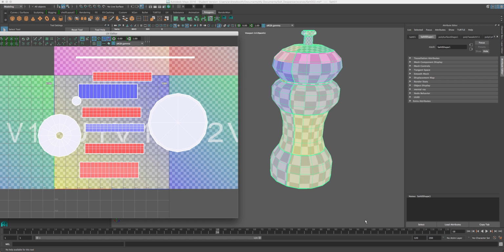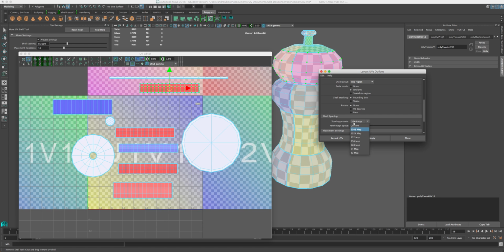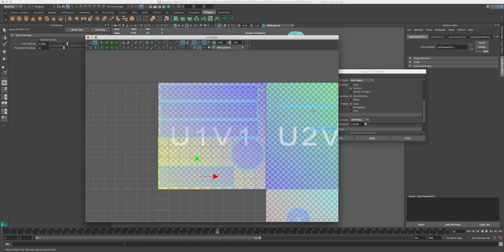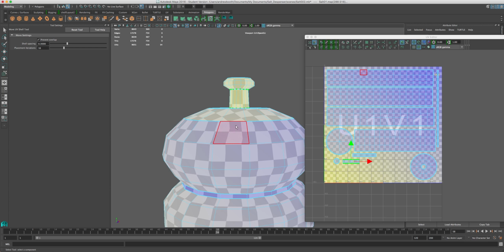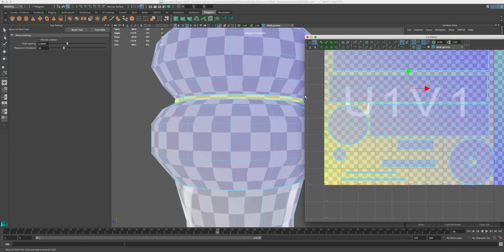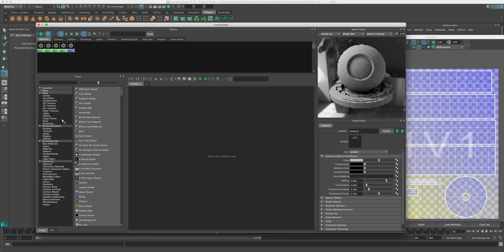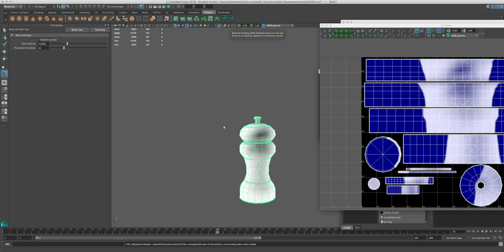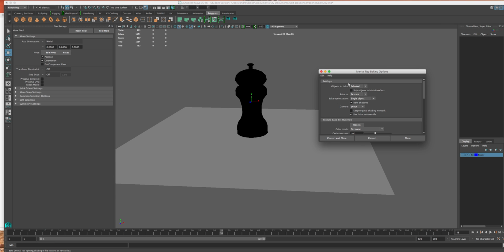Day 5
Day 5 of 3D asset Tutorials, today I discuss the importance of good UV layout and the basis of Ambient Occlusion.